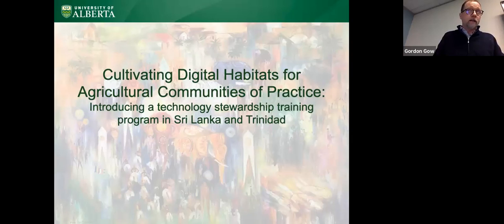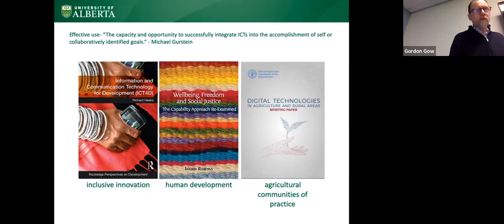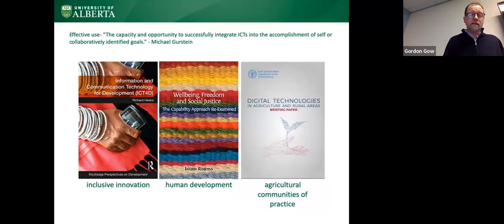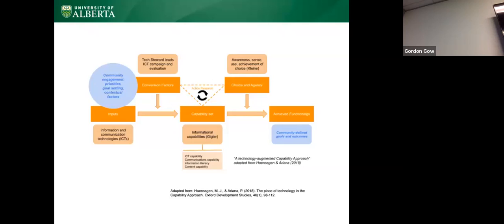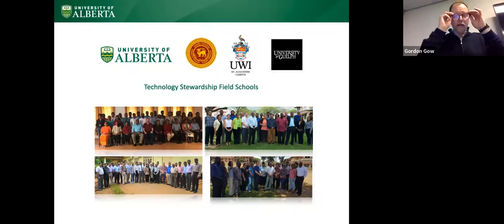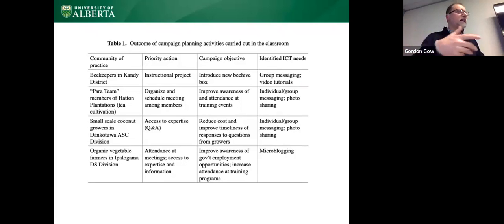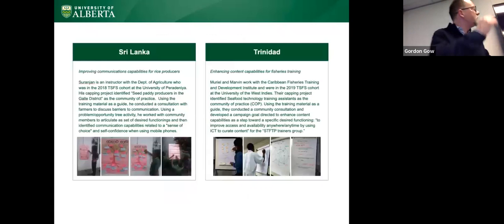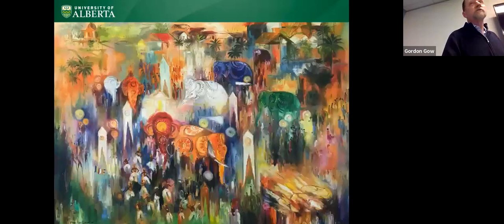REES Brown Bag Seminar: Gordon Gow, Thursday, March 3, 2022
Speaker: Gordon Gow, University of Alberta, Faculty of Arts, Sociology Department.

Title:  Cultivating Digital Habitats for Agricultural Communities of Practice: Introducing a technology stewardship training program in Sri Lanka and Trinidad

Abstract: The University of Alberta is involved in a partnership development project with post-secondary institutions in Sri Lanka and Trinidad to introduce and evaluate a technology stewardship training program for agricultural communities of practice. The current project builds on a series of pilots conducted between 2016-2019 using participatory action research to examine the role of extension and advisory services in supporting inclusive digital transition pathways. In this talk, I will discuss the origins of the project, introduce the technology stewardship approach and briefly touch on its theoretical foundations related to ICT for development more broadly. The talk will also summarize the initial results of the pilots and the plans we have for the project with funding from our SSHRC Partnership Development Grant.